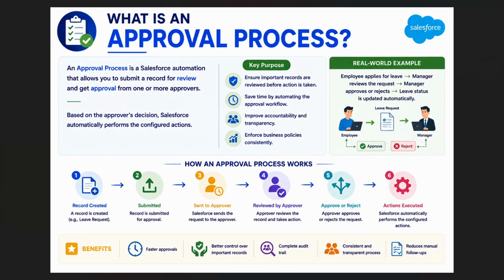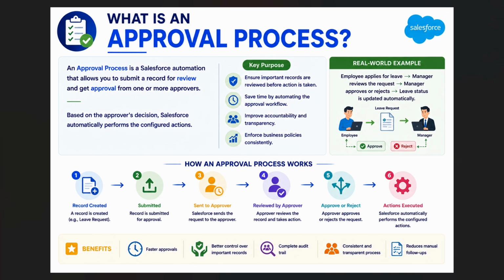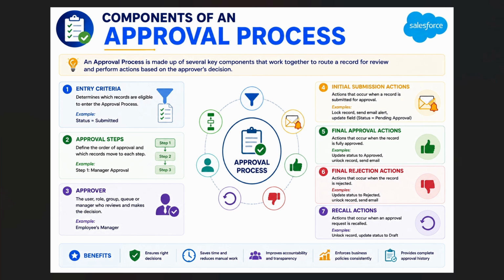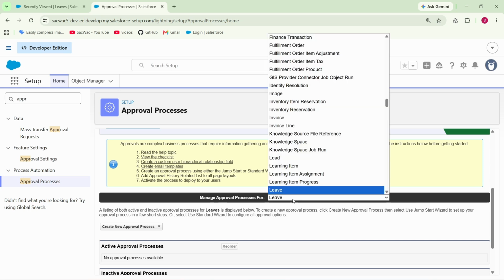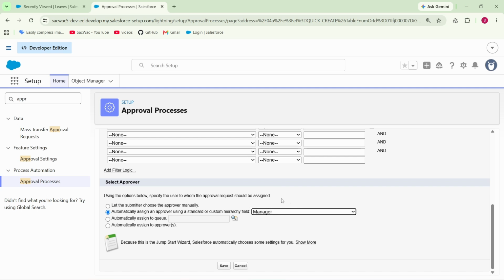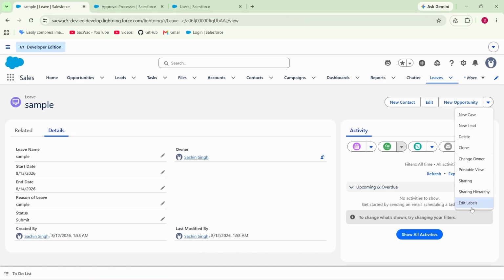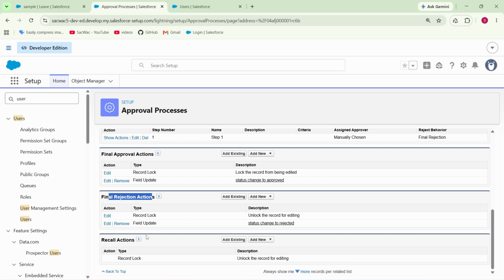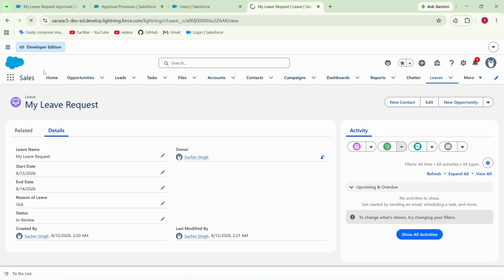Approval Process in Salesforce | Entry Criteria, Approval Steps & Actions Explained | Episode 26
Approval Process in Salesforce | Complete Guide with Practical Demo | Salesforce Admin Course Ep 26
Approval Process in Salesforce Explained | Step-by-Step Salesforce Admin Tutorial
Salesforce Approval Process | Entry Criteria, Approval Steps & Actions Explained
How to Create an Approval Process in Salesforce | Complete Practical Demo
Approval Process in Salesforce | Approve, Reject, Recall & Record Locking
Salesforce Approval Workflow | Complete Approval Process Tutorial for Beginners
Approval Process in Salesforce | Leave Approval Workflow | Practical Demo
Salesforce Admin Course Episode 26 | Approval Process Explained
Salesforce Approval Process Tutorial | Approval Steps & Final Actions
Master Approval Processes in Salesforce | Complete Admin Guide

In this video, we're learning one of the most important Salesforce automation features — Approval Processes in Salesforce.

An Approval Process allows businesses to automate the process of submitting records for approval, routing them to the appropriate approver, locking records during approval, and performing automated actions when a record is approved, rejected, or recalled.

To understand the concept practically, we'll build a real-world Employee Leave Approval Process in Salesforce.

Imagine an employee submits a Leave Request. Salesforce automatically sends the request to the employee's manager. The manager can then approve or reject the request, and Salesforce can automatically update the Leave Status, unlock the record, and notify the employee.

📚 In this video, you'll learn:

✅ What is an Approval Process in Salesforce?

✅ Why do we need Approval Processes?

✅ Real-world Approval Process example

✅ Entry Criteria

✅ Approval Steps

✅ Approvers

✅ Initial Submission Actions

✅ Final Approval Actions

✅ Final Rejection Actions

✅ Recall Actions

✅ Record Locking

✅ Email Notifications

✅ Approval Status Updates

✅ How the Approval Process works

✅ Create a Leave Request Object

✅ Build a Leave Approval Workflow

✅ Complete Practical Demo

🔄 Salesforce Approval Process Flow

The basic approval workflow we'll understand is:

Employee Creates Leave Request

Submit for Approval

Record Gets Locked

Manager Receives Approval Request

Approve or Reject

Status → Approved / Rejected

Record Gets Unlocked

This allows Salesforce to automate a business approval workflow without requiring users to manage every step manually.

🧩 Important Approval Process Components

We'll also understand the major components of an Approval Process:

Entry Criteria → Determines which records can enter the approval process.

Approval Steps → Defines who needs to approve the record.

Approver → The user responsible for reviewing the request.

Initial Submission Actions → Actions performed when the record is submitted.

Final Approval Actions → Actions performed when the record is approved.

Final Rejection Actions → Actions performed when the record is rejected.

Recall Actions → Actions performed when an approval request is recalled.

🏢 Real-World Leave Approval Example

We'll use a custom Leave Request object to demonstrate a practical business scenario.

For example:

Employee: Rahul

Leave Type: Casual Leave

Start Date: 15 August

End Date: 17 August

Reason: Personal Work

Status: Submitted

The request is then routed to Rahul's manager for approval.

If the manager approves:

Status → Approved

If the manager rejects:

Status → Rejected

Salesforce can also lock and unlock the record and send notifications automatically.

🔒 Record Locking in Approval Processes

You'll also learn why Salesforce can lock a record while it's waiting for approval.

This prevents users from modifying important information while an approver is reviewing the request.

Once the approval process is completed, configured actions can unlock the record.

🎯 This Salesforce Admin Tutorial is Perfect For:
Salesforce Beginners
Salesforce Administrator Aspirants
Salesforce Admins
Salesforce Developers
Salesforce Consultants
Salesforce Students
Salesforce Certification Preparation
Salesforce Interview Preparation
Anyone learning Salesforce Automation

If you're following this Salesforce Admin Full Course, this episode will help you understand how businesses automate real-world approval workflows inside Salesforce.